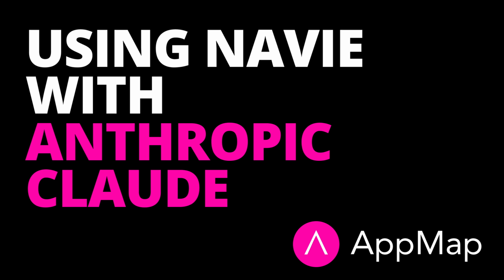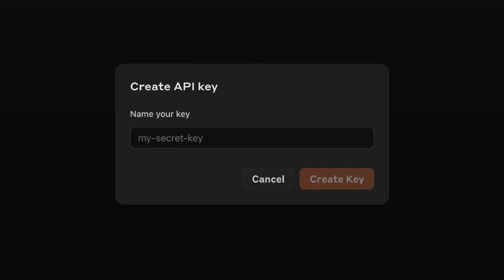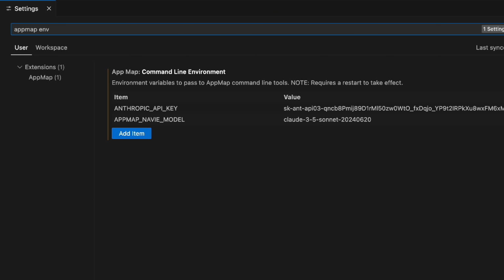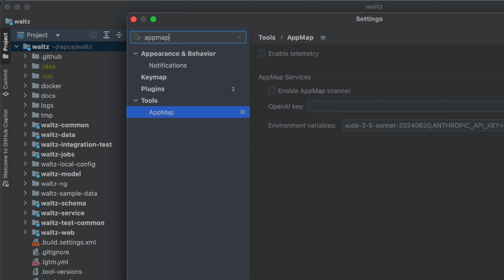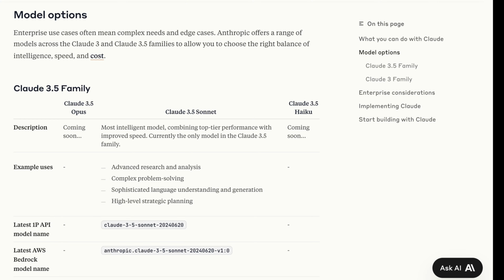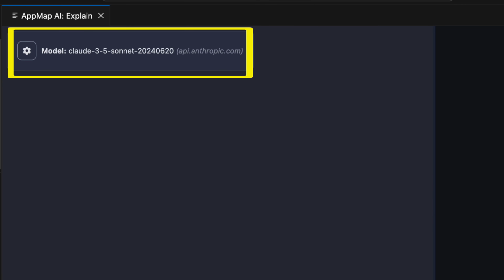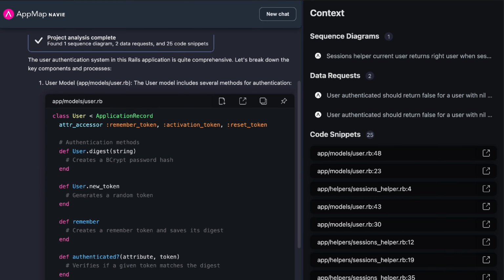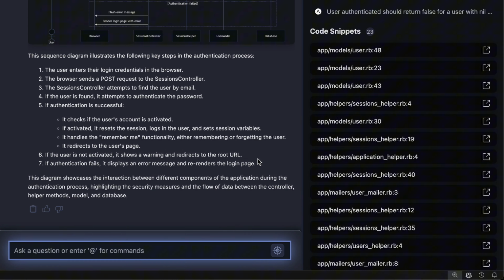Integrate Anthropic LLMs with AppMap Navie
Discover how to integrate Anthropic LLMs with AppMap Navie and unlock advanced AI-powered features in your development workflow. This step-by-step tutorial will guide you through setting up the Anthropic backend, configuring API keys in VS Code and JetBrains, and getting the most out of Navie.

Learn how to leverage Navie to explain code, create detailed diagrams, and optimize your application development.